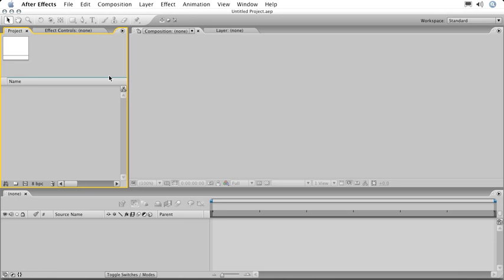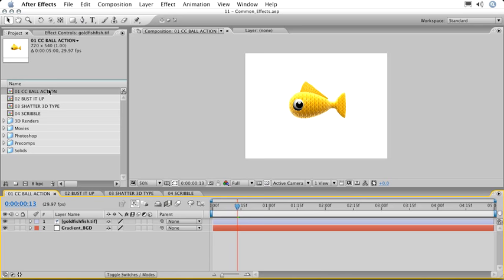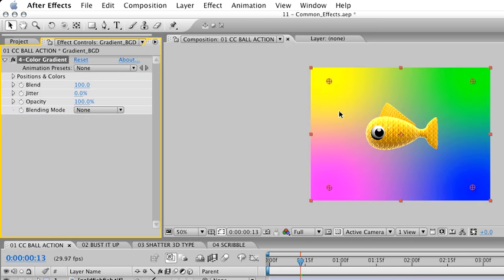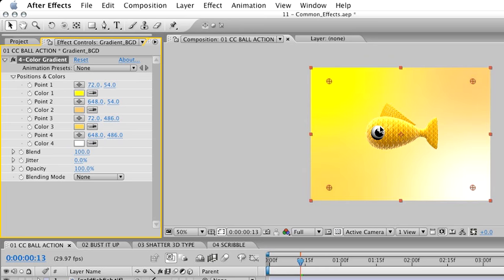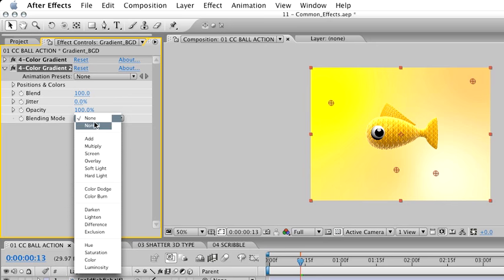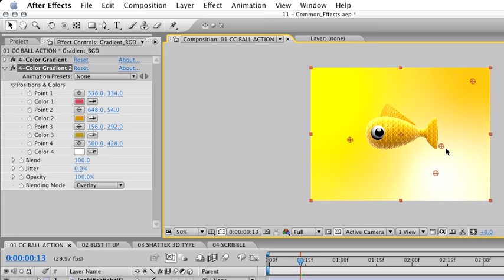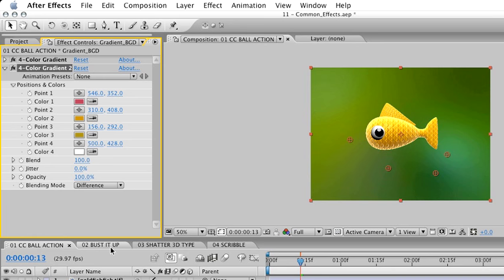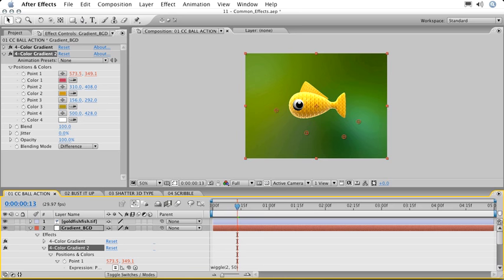11 After Effect Advance Tutorial CS3 Adobe (2/4)